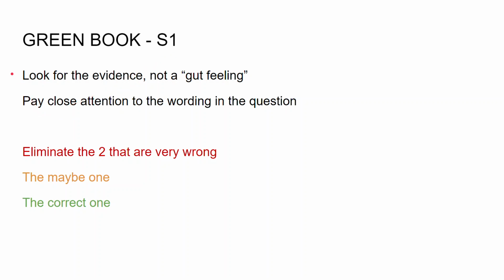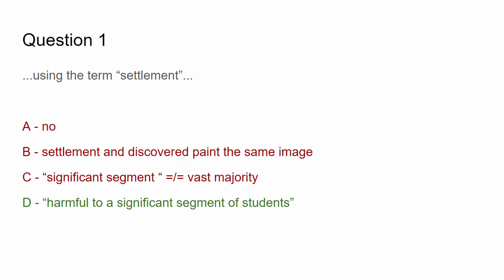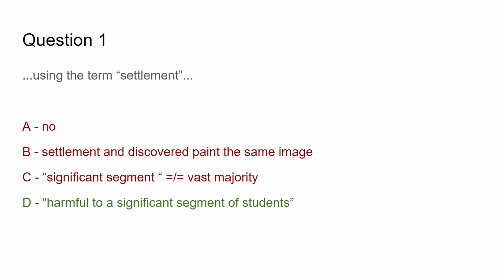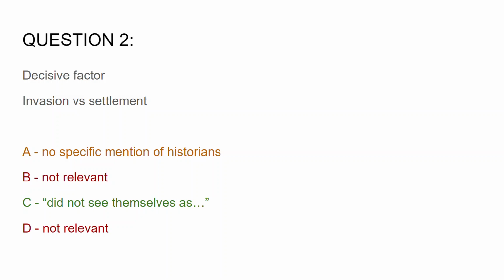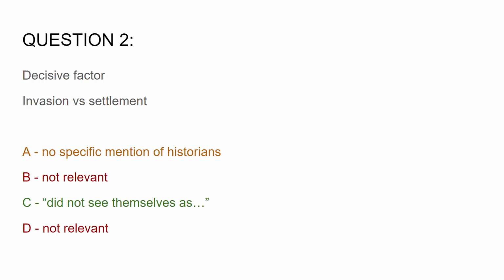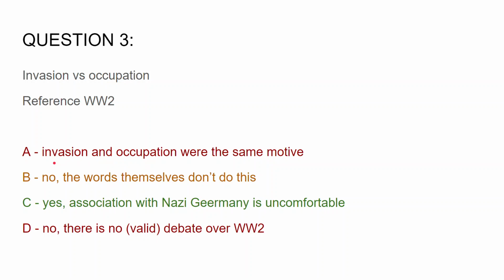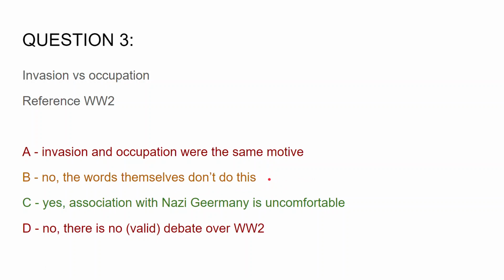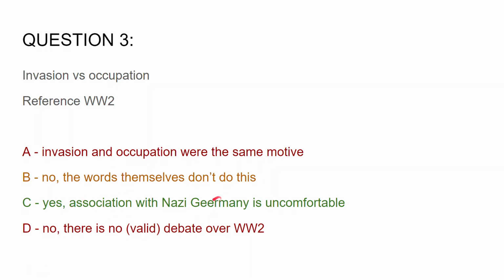[OLD] ACER GAMSAT | SECTION 1 | GREEN BOOK | Q 1 - 3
Welcome!
🖋️ Go to the website for free S2 marking

Timestamps:
00:00 - q1
03:28 - q2
05:32 - q3